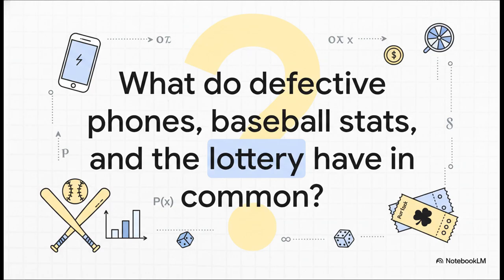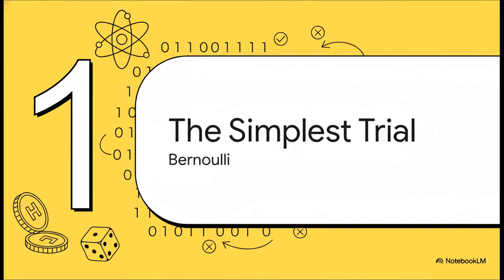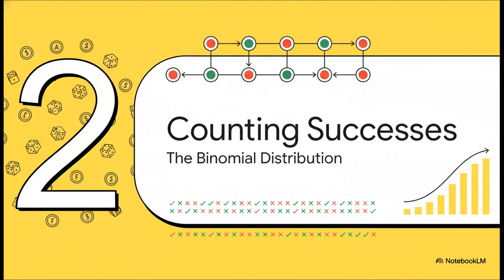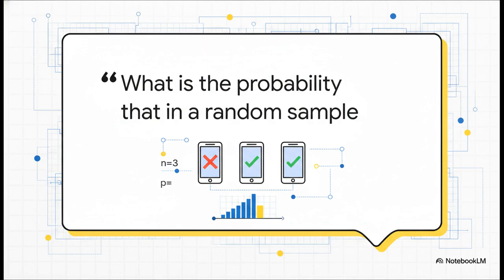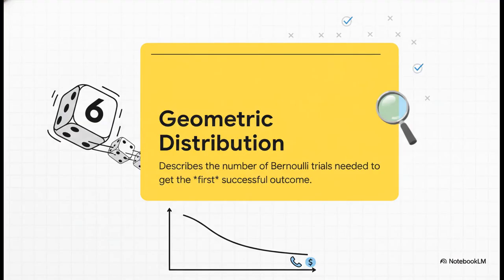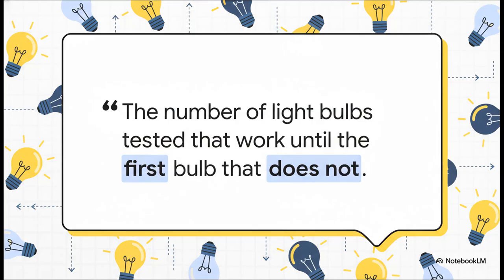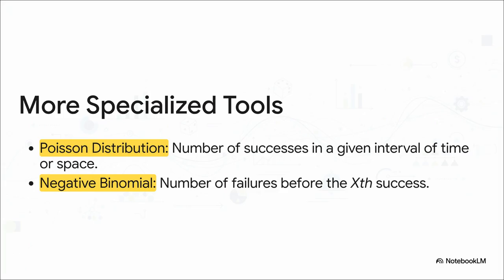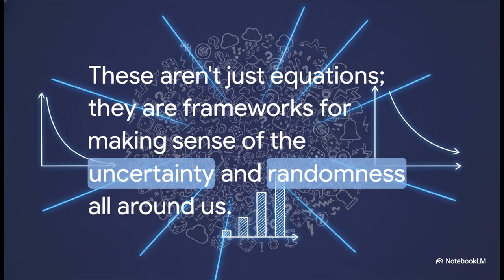The Binomial Distribution Part 2 Making_Sense_of_Chance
The binomial distribution is one of the most important concepts in probability and statistics—but it doesn’t have to be confusing!
In this video, you’ll learn what the binomial distribution is, when to use it, and how to calculate probabilities with easy explanations and real-world examples.

We’ll cover:

What a binomial experiment is

The binomial probability formula

Key assumptions and conditions

Practical applications in real life, science, and data analysis

Perfect for students, beginners, and anyone preparing for exams in statistics, mathematics, or data science.
Making Sense and All Detail.